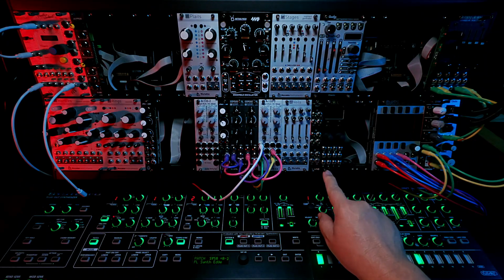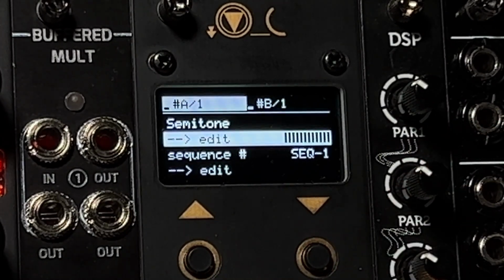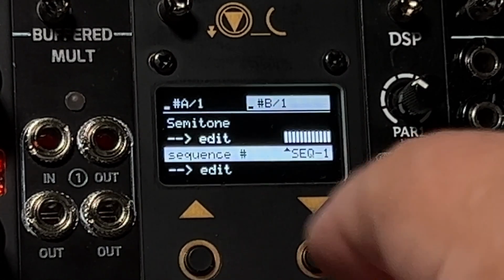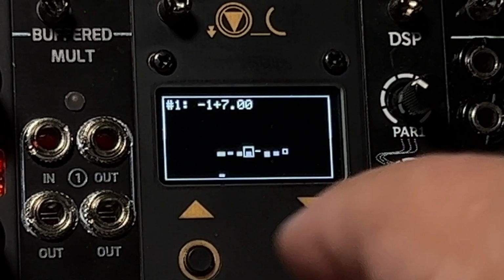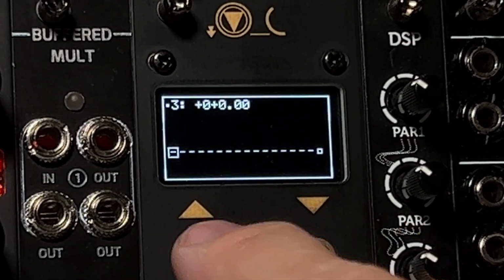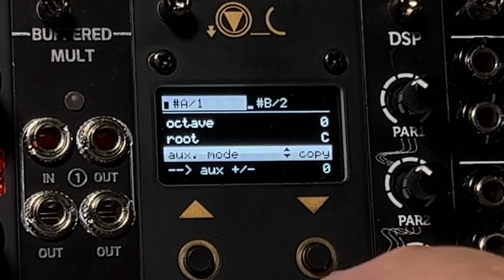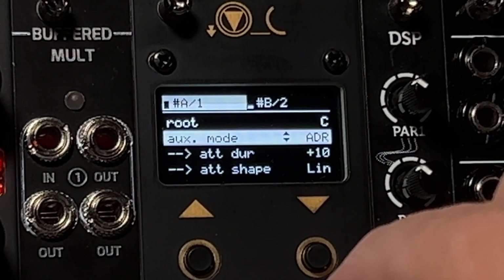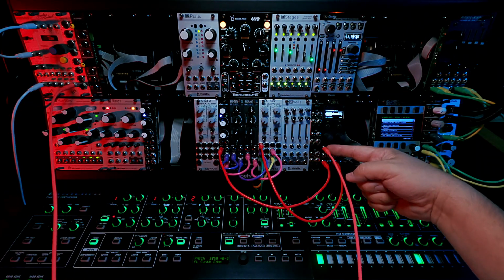My Modular Journey - Season 1: Episode 19 (Ornament and Crime)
The Ornament and Crime module was not on any wish list. It was not part of any hero rack that I witnessed. I did not slobber over wanting to get it asap. Instead, it was merely this tool I saw in a couple of demos that I thought was interesting, and weirdly named, so come Day 30 I completely rolled the dice and bought one (a clone, micro O_c) and holy smokes... similar to my dice roll on Rings, this thing is turning into a BEAST. It has so much built into it, I only wish I had 10 of them :-)

Many call it the "swiss army knife" of modular, similar to the Disting Mk4. O_c is also an open-source project, so I am guessing this is how it became so advanced (heart symbol I'm not allowed to use in YouTube metadata)

Timeline:
00:00 Intro
01:23 Why did I choose it?
04:59 Sequins App
05:33 Sequins Envelopes
06:53 Sequins Dual Sequencers
07:58 Copier Maschine
09:56 Adding the 4th copy
11:06 Outro

Note: no info on the web about mrseri, so ALA's info is close...

Note: This NEW video covers all 50 modes in Hemispheres (jaw-drop)

Specs:
- 8hp @ $279
- Quad CV generator
- Four CV inputs
- Four trigger inputs
- Four CV outputs
- Stock firmware has 13 apps!
--- CopierMaschine, Harrington 1200, Automatonnetz, Quantermain, Meta-Q, Quadraturia, Low-rents, Piqued, Sequins, Dialectic Ping Pong, Viznutcracker, References
- Hemispheres alt firmware has 50 apps
--- Also splits the module in 2, so you can run 2 apps at once (hence "hemispheres")

IMPORTANT: This video is not an endorsement or a recommendation for which modular gear YOU should try. This is only my experience and the option(s) I chose to pursue. If you blow yourself up, do not blame me.